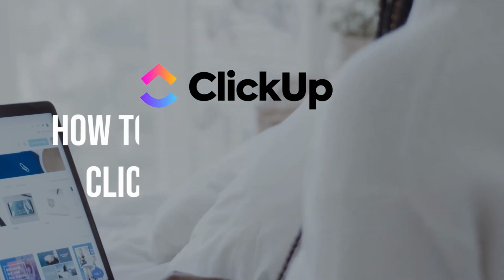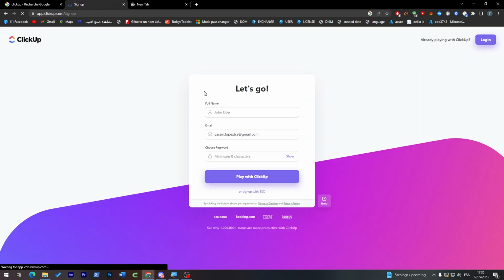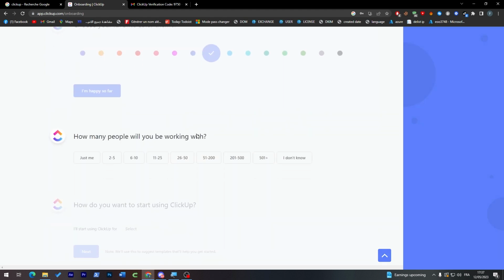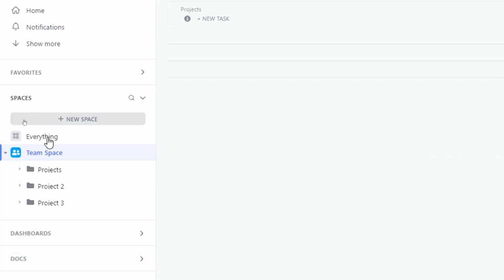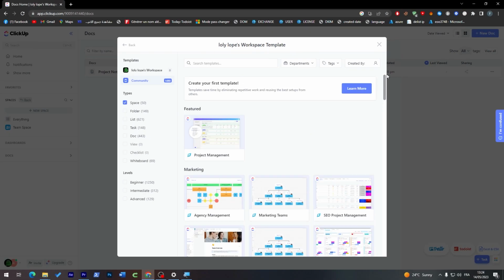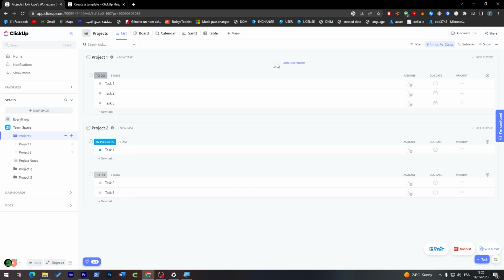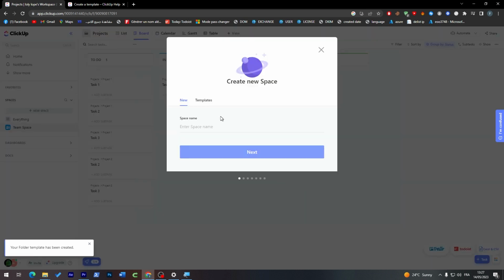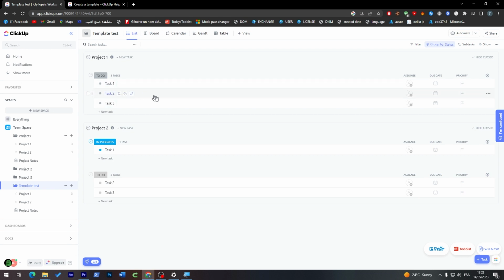How To Create Template in Clickup For Beginners 2024! (Full Tutorial)